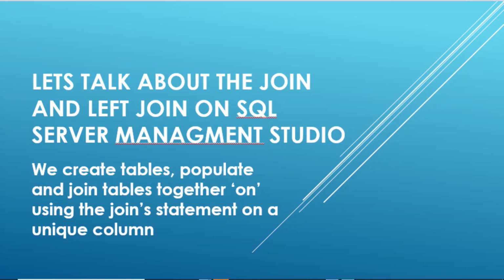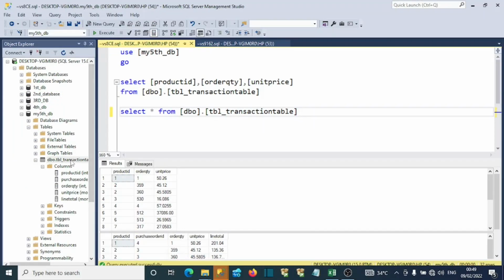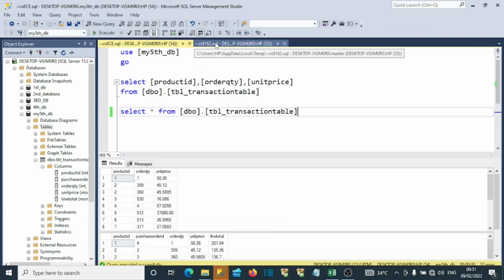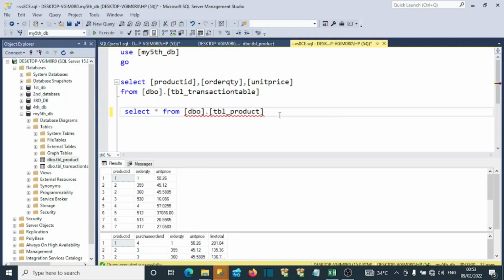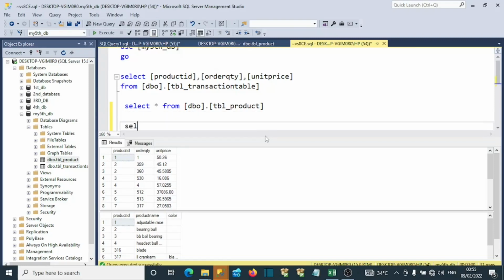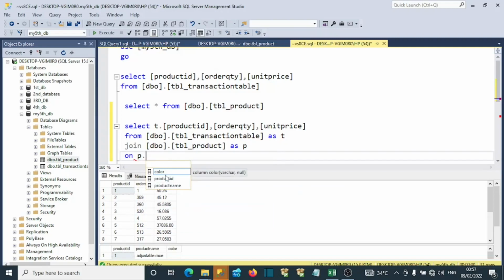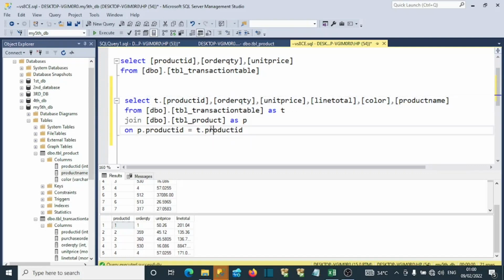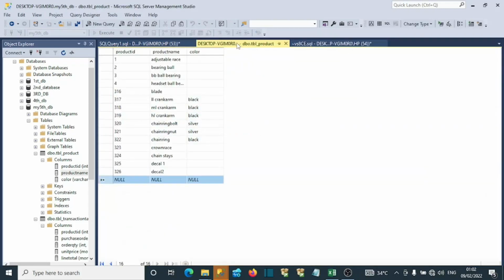JOIN AND LEFT JOIN STATEMENT